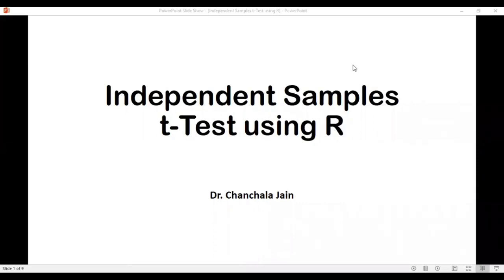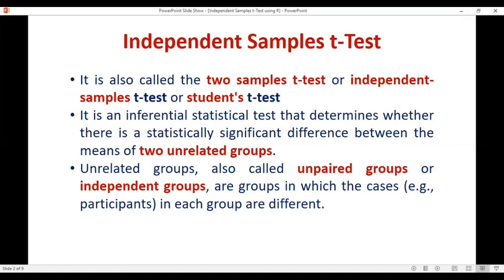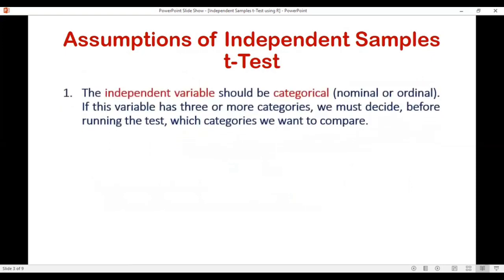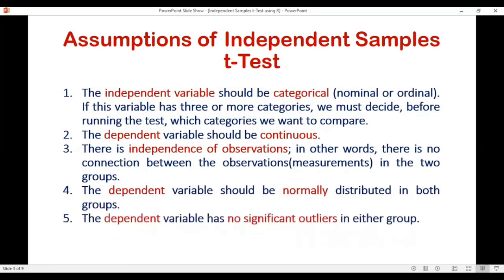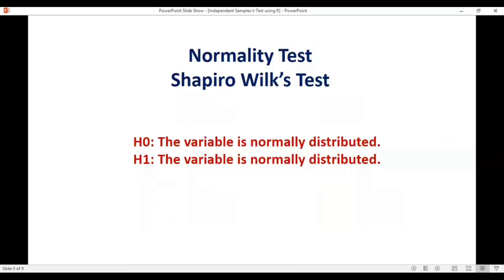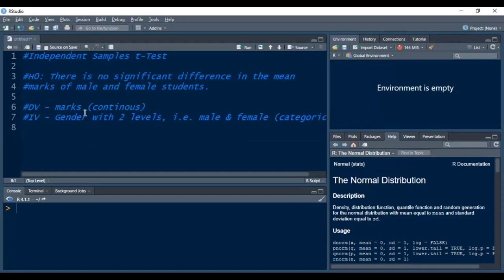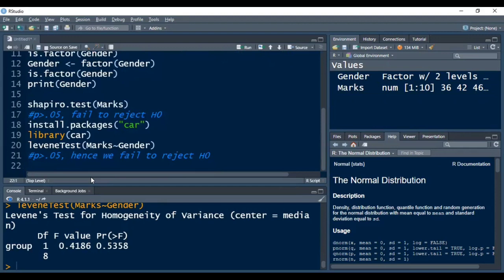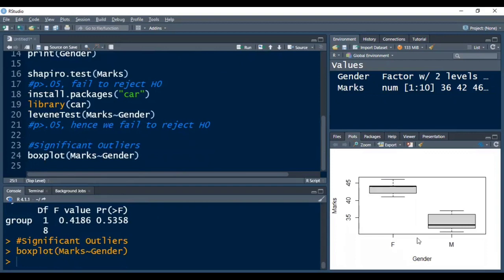Independent Samples t-Test using R